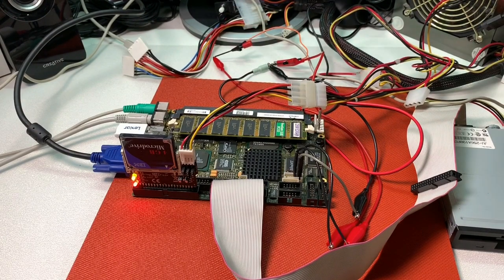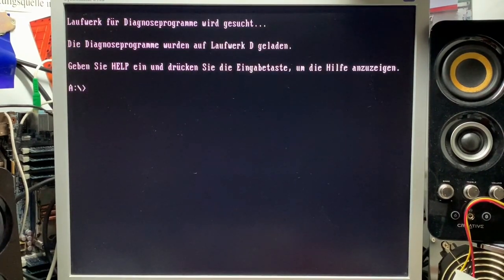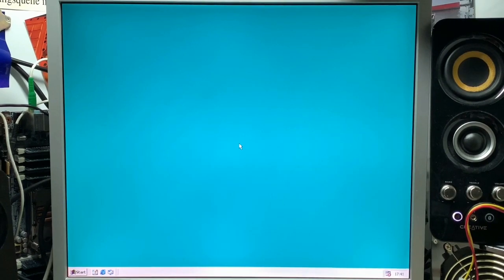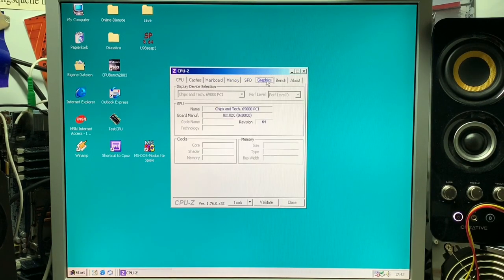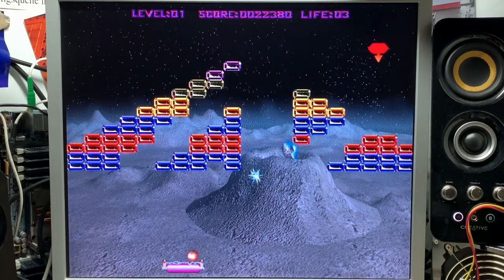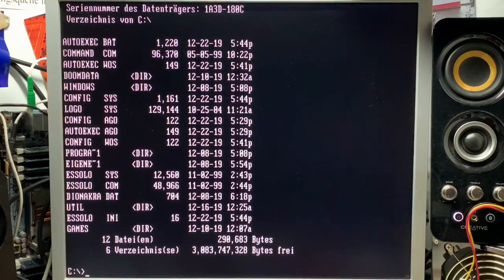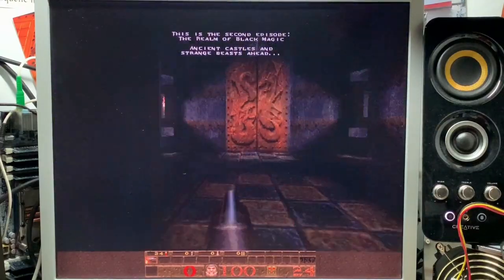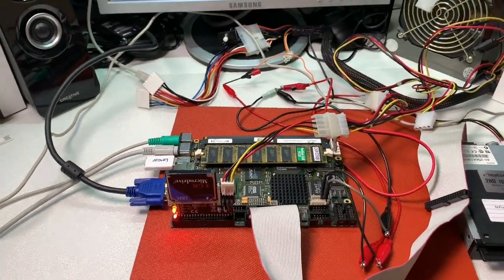Mini Win 98 Retro Build / Pentium 266 MMX SBC & IBM MicroDrive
Setting up a JUMPTec Single Board Computer with Pentium 266 MMX, IBM Microdrive. Measuring and supply the SBC, installing Windows 98 and testing some games like DOOM, DukeNukem3d.
Nice vintage mini retro PC.
Check out my next video where I connet this mini PC to the worlds smallest color CRT of 1.5 inch.

C U ;-)

Music composed entirely by Widthsound-NC